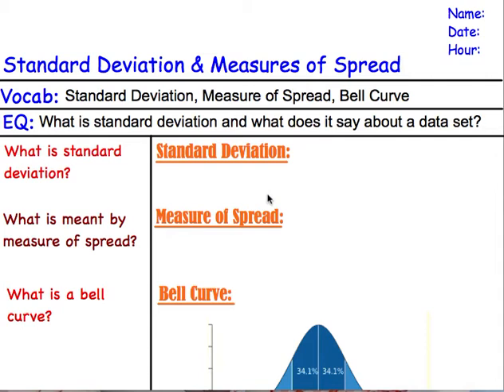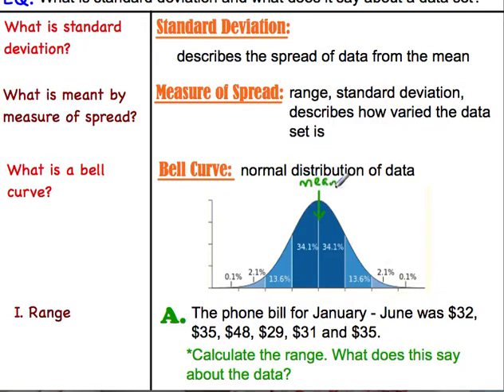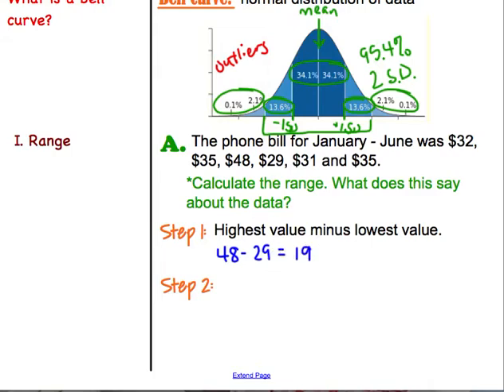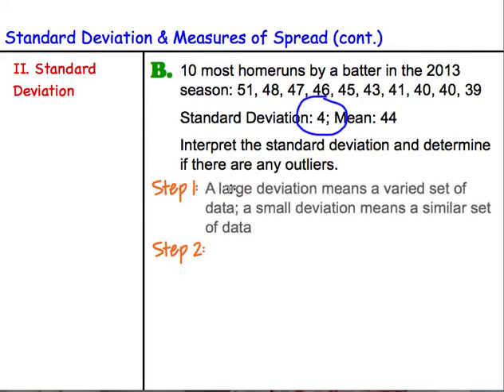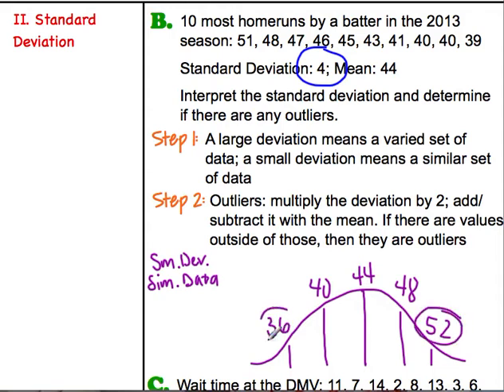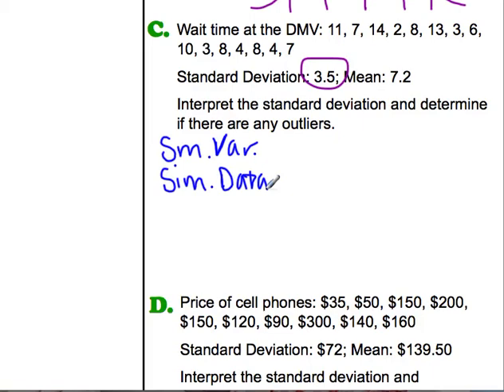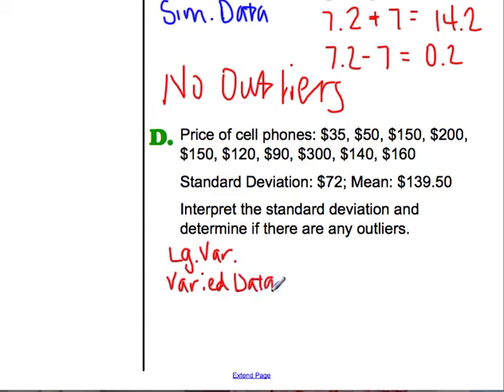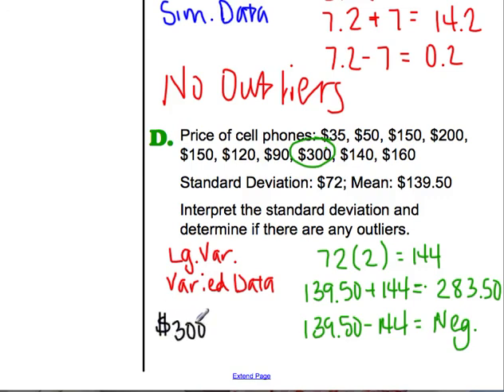LT40 Standard Deviation and Measures of Spread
Standard Deviation Interpretation and using normal distribution to find outliers